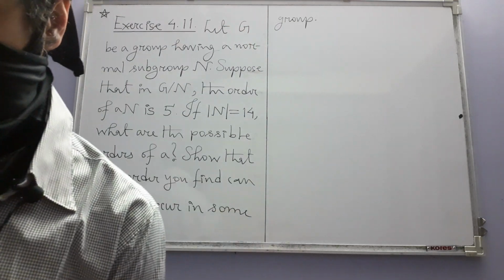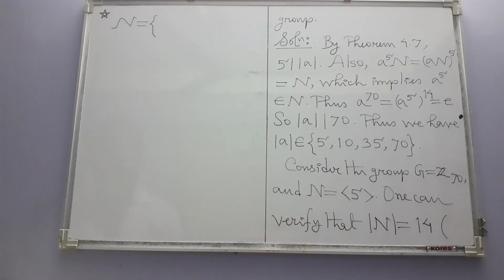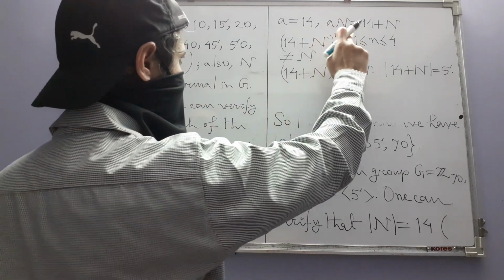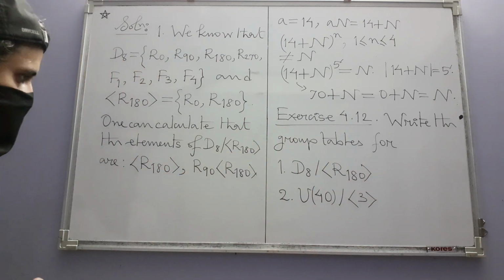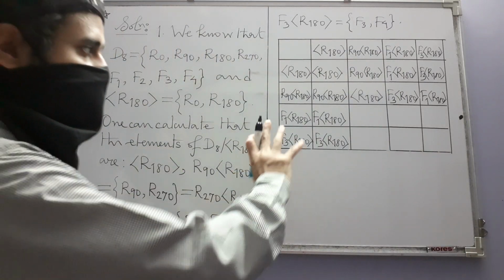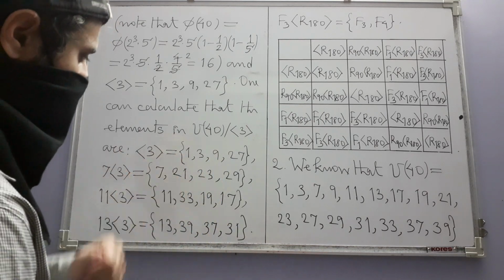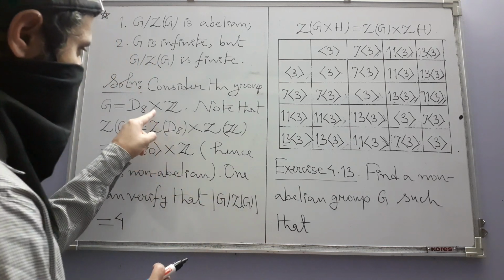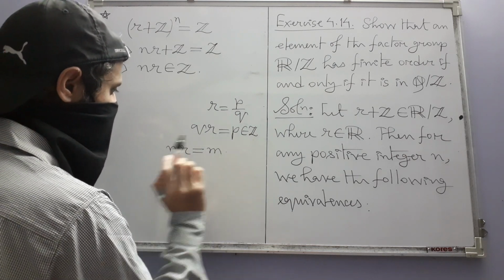Factor Groups (Lee)